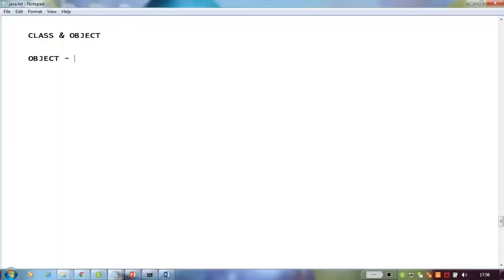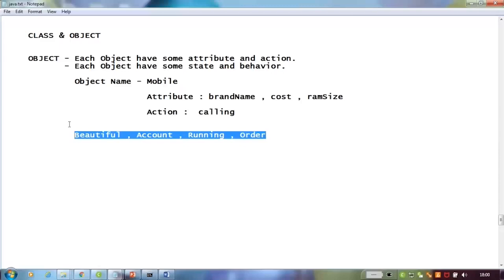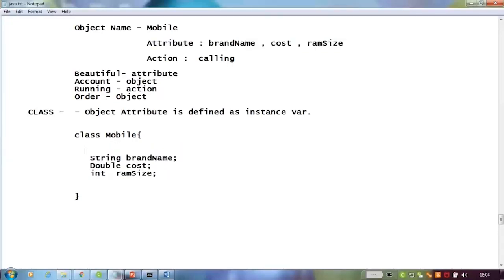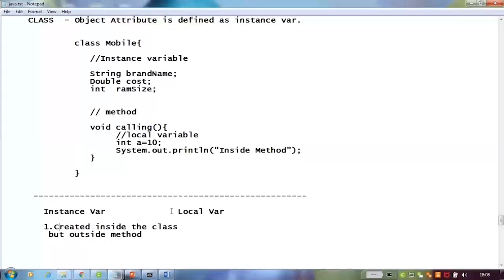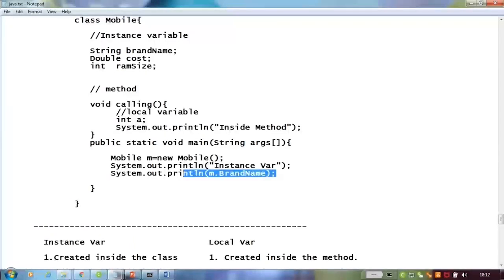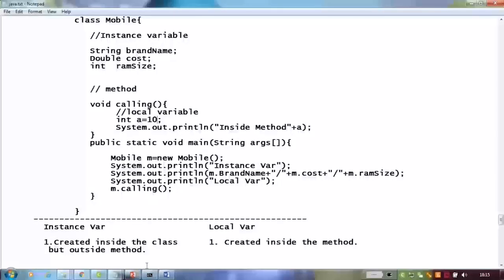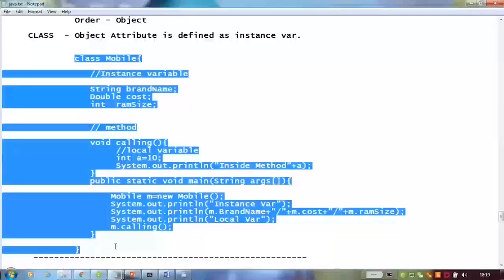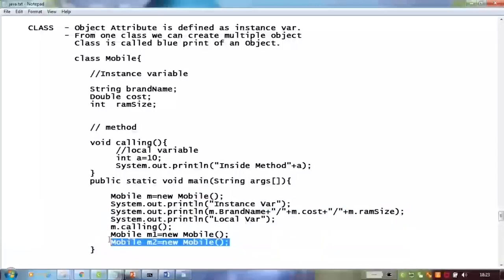07. In this tutorial , i am going to discuss about OOP Class and Object.